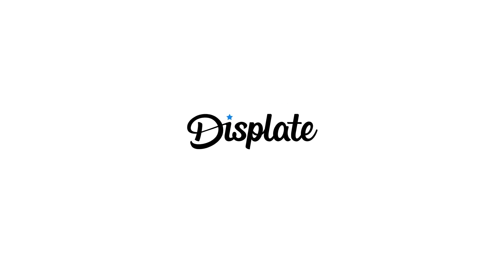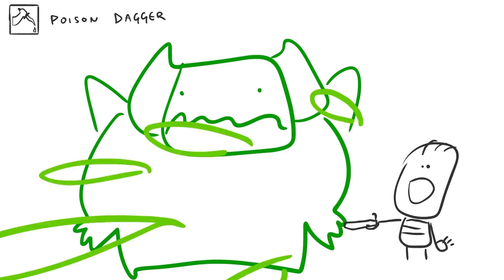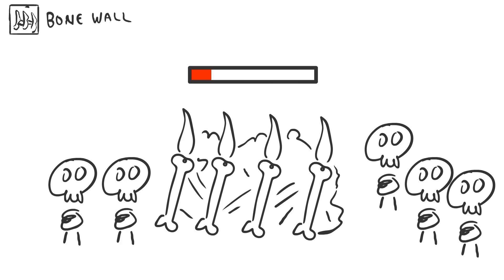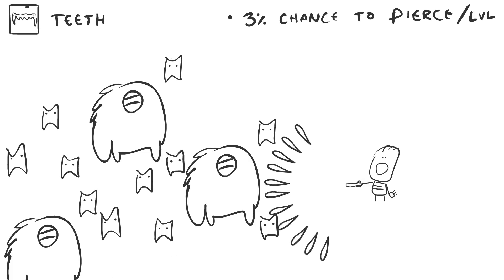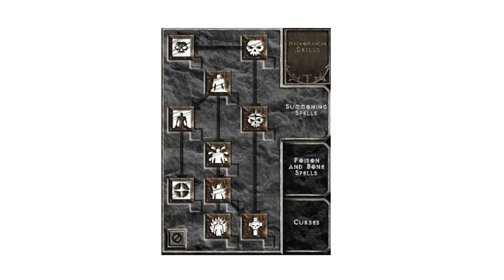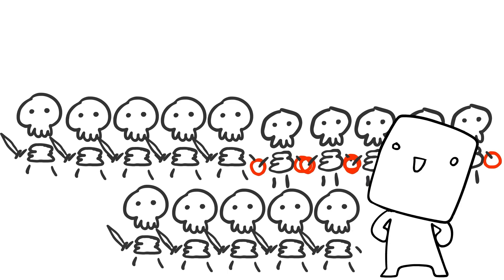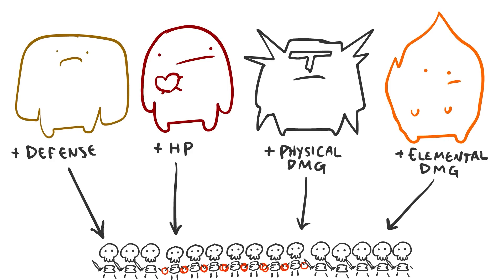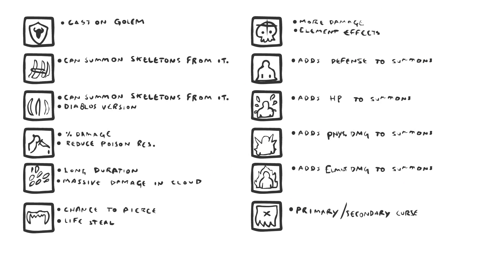Necromancer Skill Changes Diablo 2 | IdBeCoolif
Be sure to check out my profile of top picks on Displate’s website! Over 1.4 million artist prints to choose from!